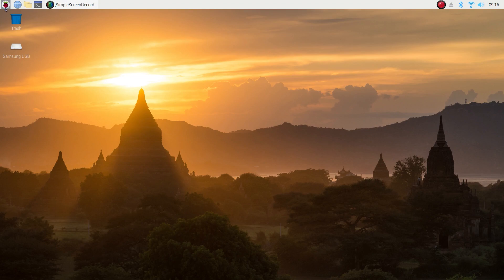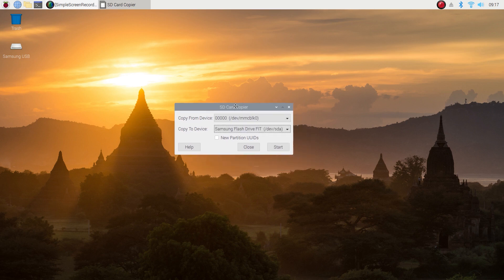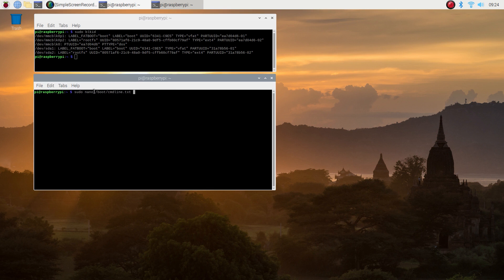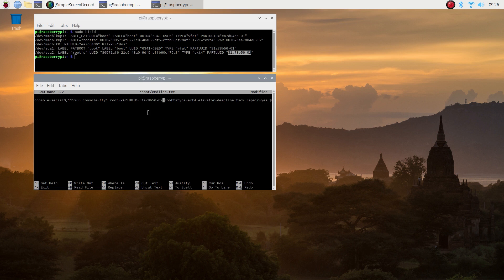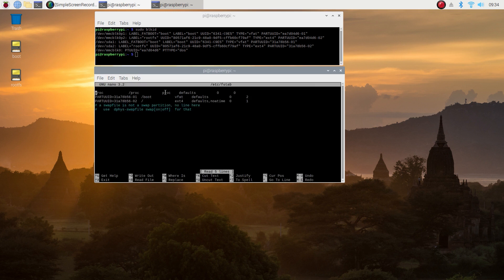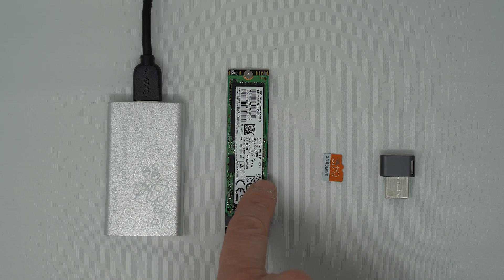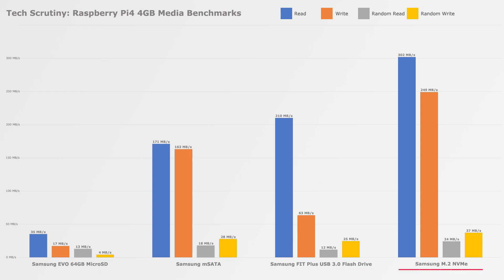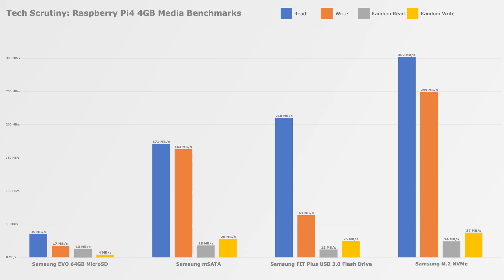How to Boot Raspberry Pi4 from SSD or USB in 3 Easy Steps [+BENCHMARKS]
USB boot is now officially supported by Raspberry Pi 4.

Find out how to boot Raspberry Pi4 from an SSD or USB Flash drive. I provide quick and to the point tutorial. I will also walk you through several benchmarks that I ran on Raspberry Pi4.

Benchmark Devices:
- microSD card
- mSATA drive
- USB 3.0 Flash Drive
- M.2 NVMe SSD Drive

If you are planning on using an NVMe drive, you will need this USB 3.0 enclosure:

0:00 - Overview
0:42 - Tutorial
1:09 - Tutorial Step 1
2:00 - Tutorial Step 2
4:12 - Tutorial Step 3
5:47 - Devices that were Tested
6:29 - Benchmarks

Stuff I use and/or Recommend:

Raspberry Pi 400 Kit
Raspberry Pi 4 8GB
Raspberry Pi 4 Kit

64GB MicrosSD card
Samsung FIT 128GB Flash Drive
ICE Tower Cooler
Raspberry Pi 4 Flirc Case

*** Monitors ***
UPERFECT 15.6" Portable Monitor
UPERFECT 4K Computer Monitor 15.6" IPS UHD

*** Camera Gear ***
Sony 7a iii
Sony a7 iii kit
Rode VideoMicPro On-Camera Microphone
Rode VideoMic Pro+ On-Camera Shotgun Condenser Microphone
Neewer F200 Monitor